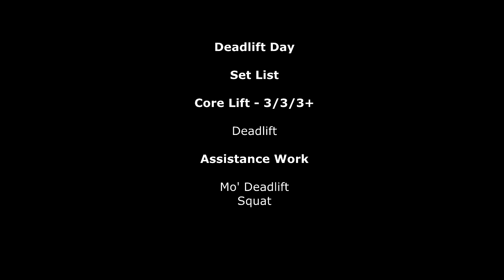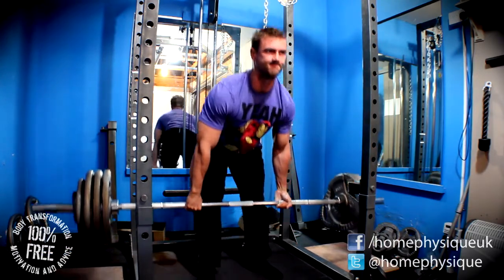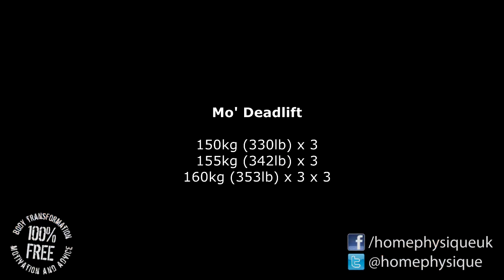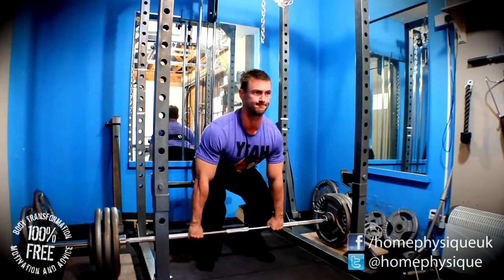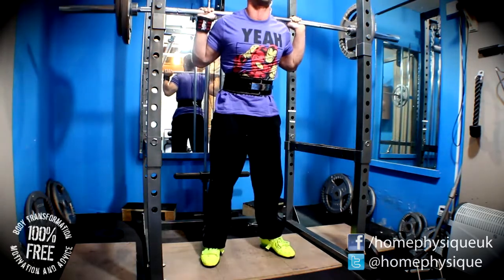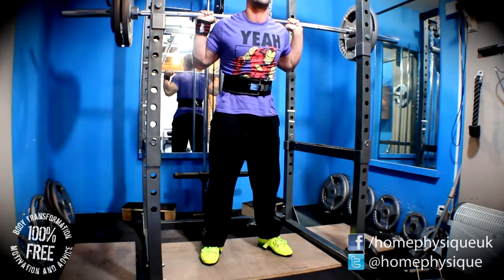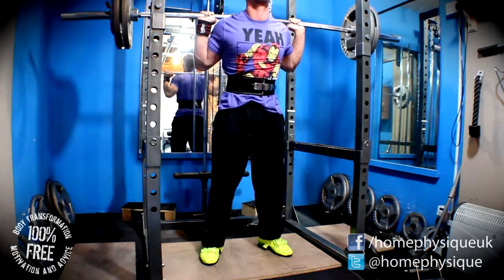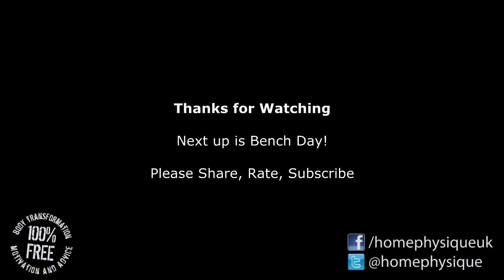Dirty Deadlifts Done Dirt Cheap Squats Cost Extra) | 531 C12.2 RD4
Cycle 12 Week 2 Deadlift Time... with Squats too don't forget!

Fairly decent turn out but slight dissapointment too.. I was hoping for 4 reps of 182.5kg but only got the 3 reps... well I guess hit the required reps so that's what matters. Little bit fatigued from last week I guess.

Followed up with sets of 3 rather than 5 of more Deadlifts, increased the load to make up for the lower reps. Felt good.

Squats to finish, started with low bar again and decided not for me, so switched back to high bar and got some sets of 3 in. Little bit of knee cave coming in on the right leg again but not so worried right now, will just keep my eye on it.

--- FAQ's ---

I'm 5'8" - Certified Manlet

I get my Sports Supplements from these sites:

- Bulk Powders (£5 off first purchase over £15): DF26792

My favourite colour is Blue.

--- Social Links ---

Home Physique is an ongoing project started by me to show my transformation from a chubby couch potato into a competing Natural Amatuer Bodybuilder / Powerlifter.

This Bodybuilding, Strength and Fitness channel is dedicated to motivating and inspiring others to achieve their goals and offers free advice, tips and information on exercises, routines and nutrition guides along with supplement and equipment reviews.

I'm no expert, so feel free to offer pointers!

Dan